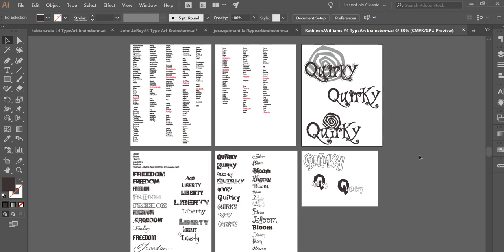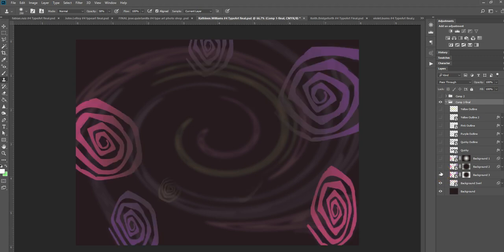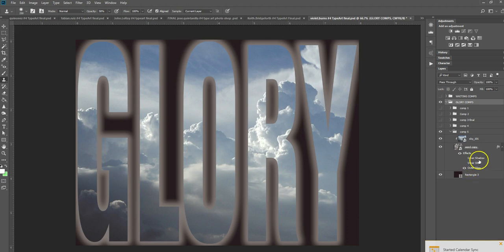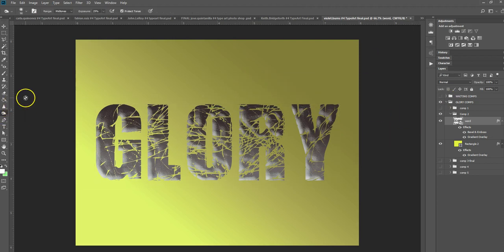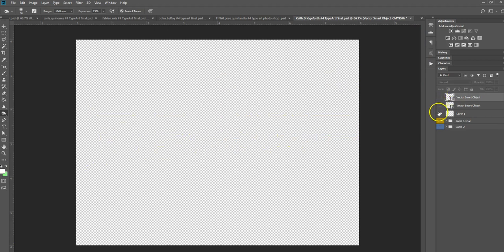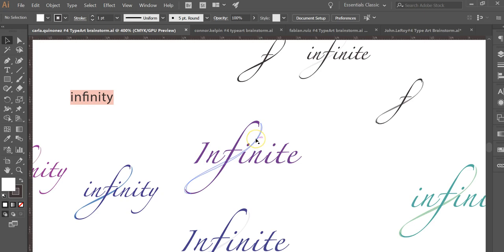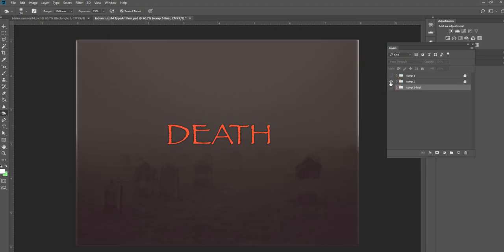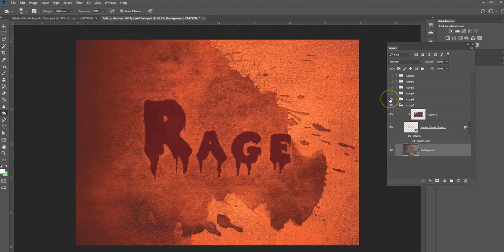Lesson 6 TypeArt Previous Student Work